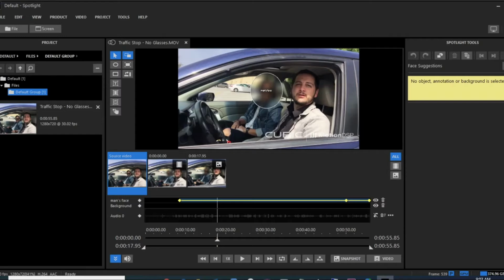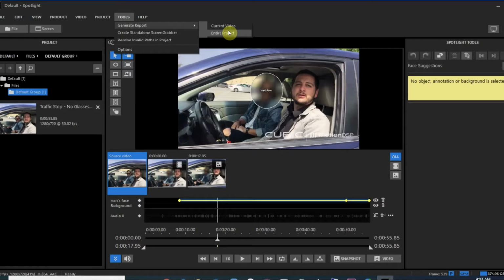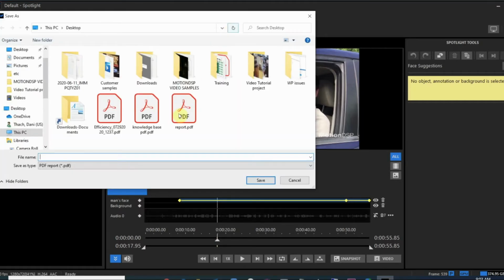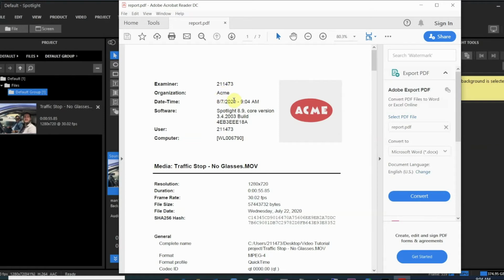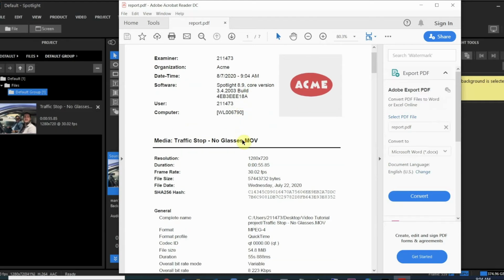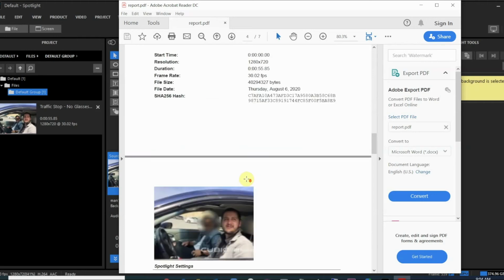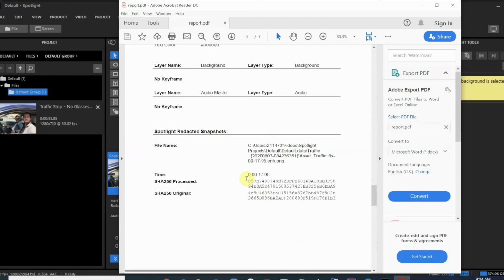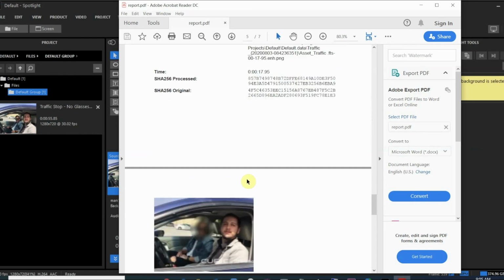MotionDSP Spotlight Creating Redaction Reports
This MotionDSP Spotlight video, we demonstrate how to create a redaction report for current video or for the entire project. It also briefly goes over the content of the report to include your name, organization's name, date and time, software version used, username, computer name, metedata, snapshots, and layer information.